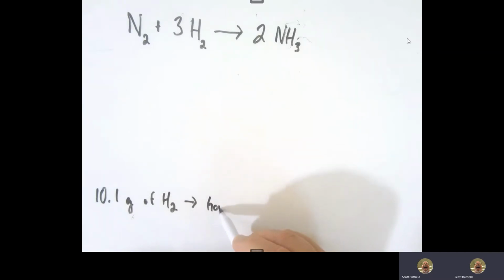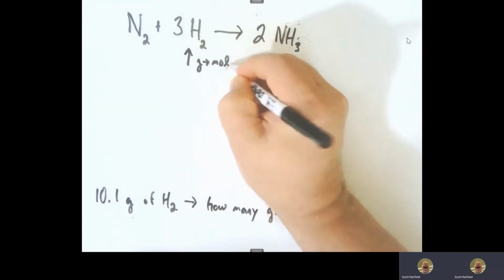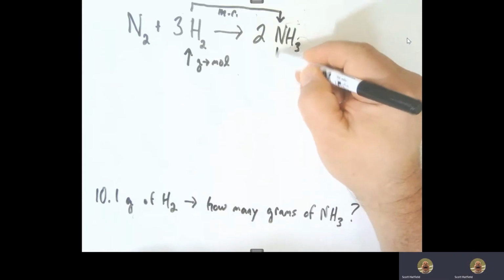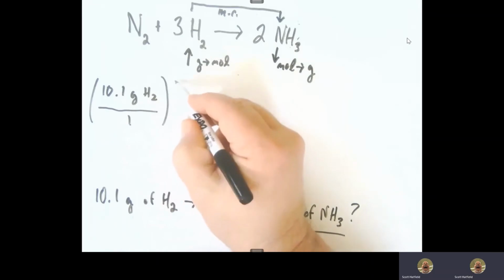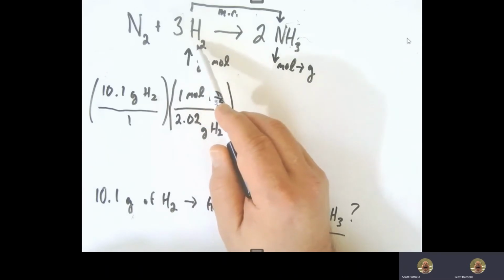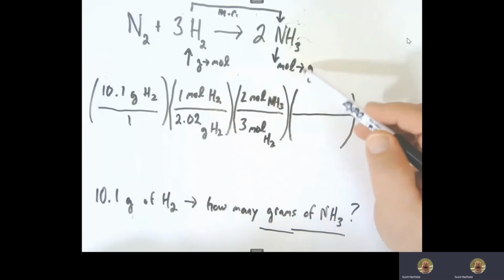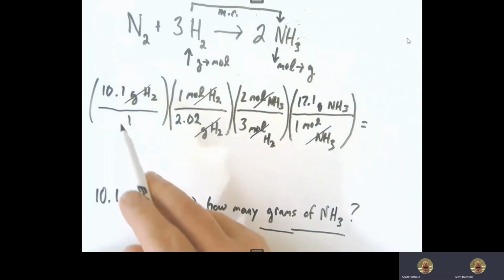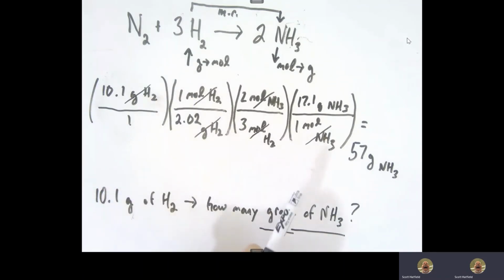THREE STEP PROBLEM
Mr. Hatfield demonstrates how to map an equation for a three-step problem (gram to moles, moles to moles, moles to grams) and then produces the setup based on that map to solve for an unknown number of grams.